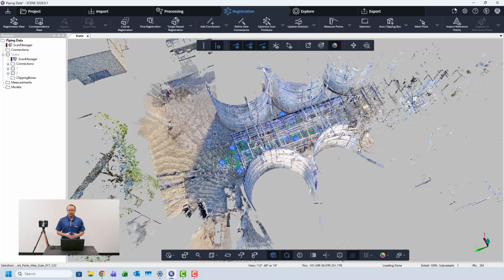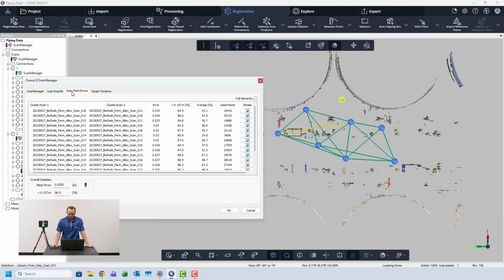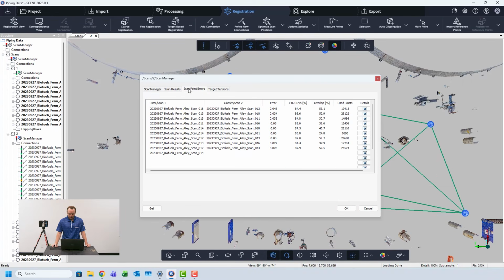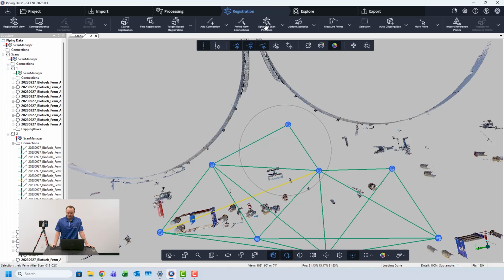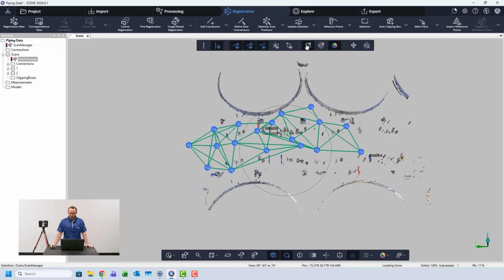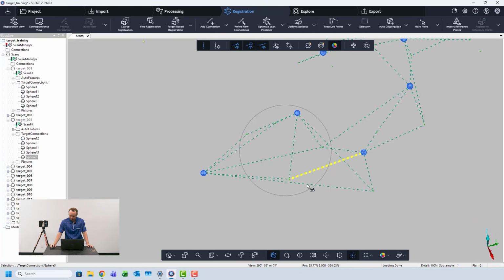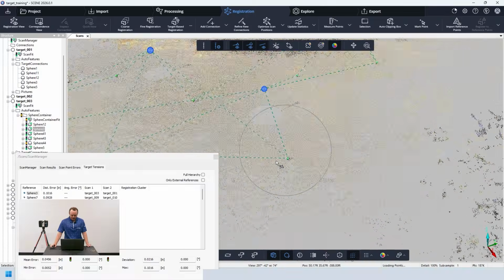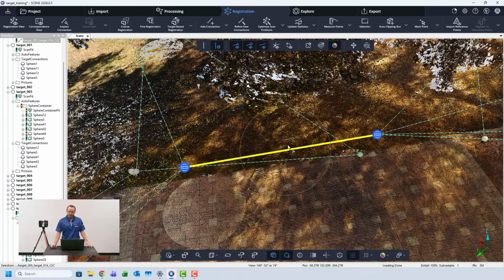Ask an Expert: Improve Registration Confidence with Statistics in FARO SCENE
Learn how to use statistics in FARO SCENE to evaluate, diagnose, and improve scan registration quality, whether you’re working with cloud‑to‑cloud, target‑based, or mixed workflows.

In this in‑depth training segment, Field Application Engineer Brandon Daugherty walks through how to read registration statistics, understand color‑coded connections, and identify weak or missing links in your project. You’ll see how to interpret scan manager indicators, compare pairwise versus global error, adjust tolerance thresholds, and decide when removing or adding connections can improve overall results.

Throughout the video, you’ll learn practical strategies for:

Reviewing scan and target statistics

Finding high‑error or low‑overlap connections quickly

Understanding green, yellow, and red connection indicators

Using statistics to validate clusters and full project registration

Improving registration confidence before export

By the end of this session, you’ll have a clearer process for using SCENE’s statistics to catch issues early and ensure your project is registered accurately and consistently.